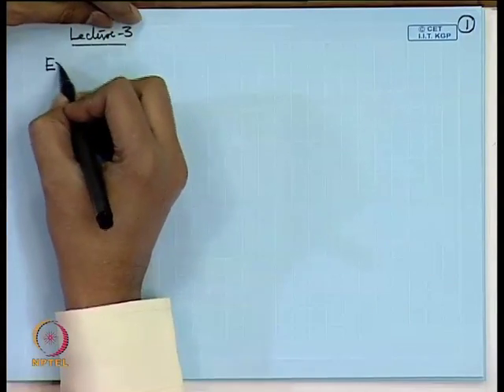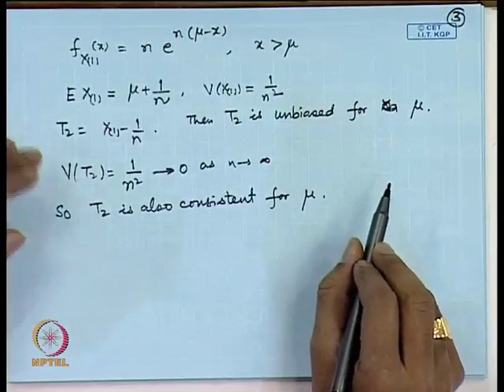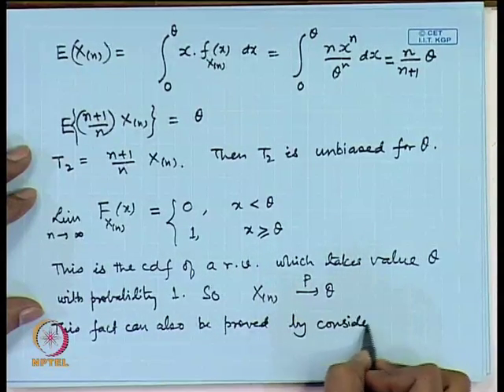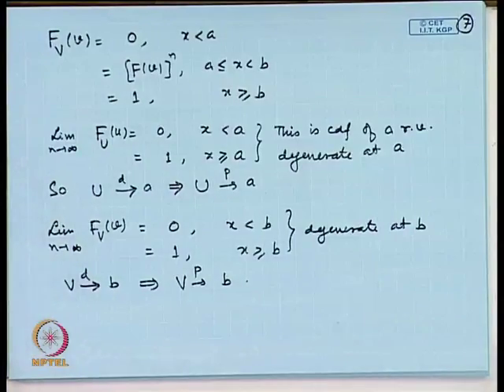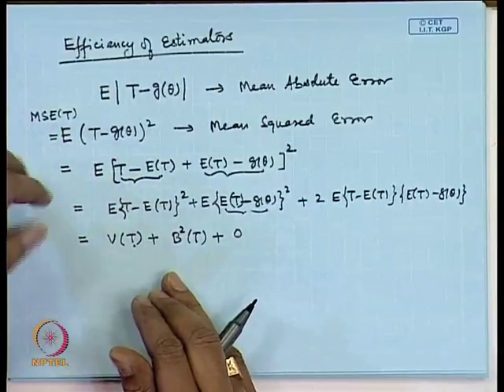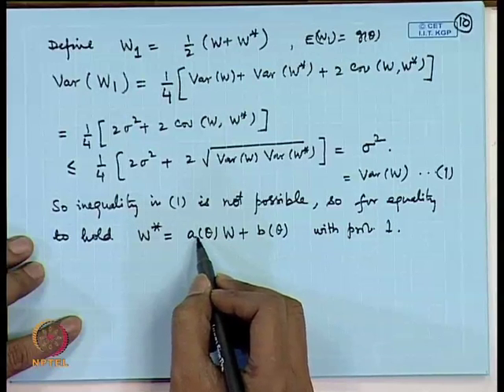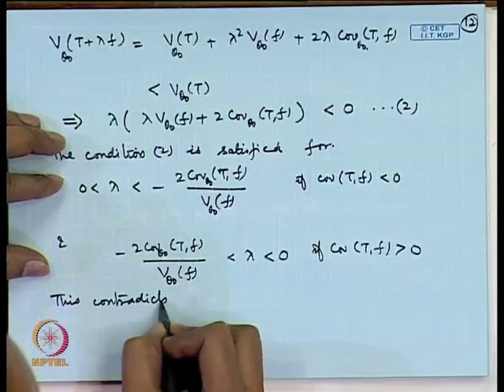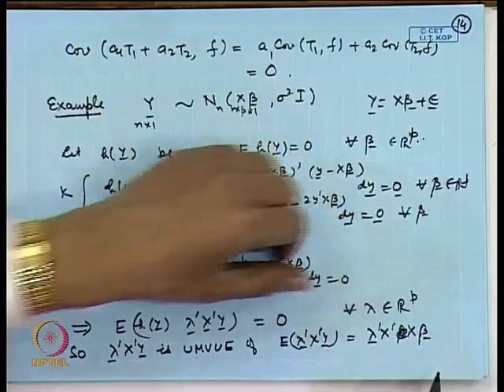Mod-03 Lec-03 Basic Concepts of Point Estimations - II